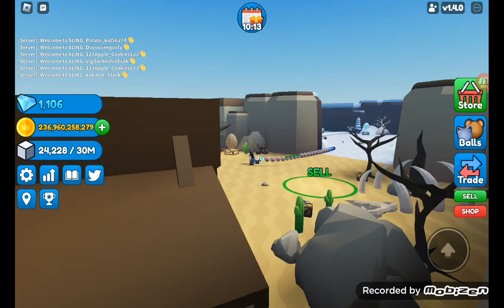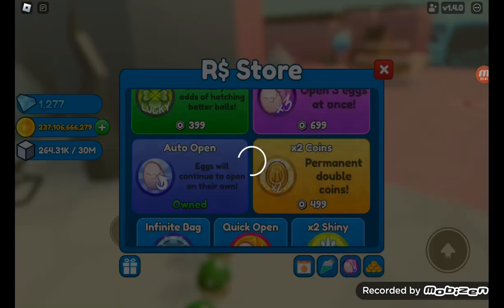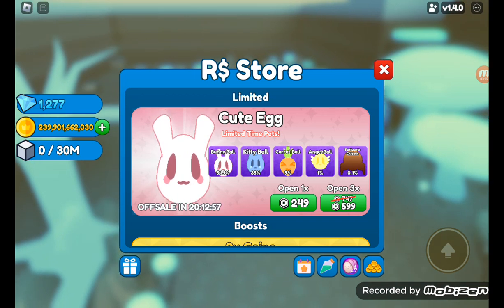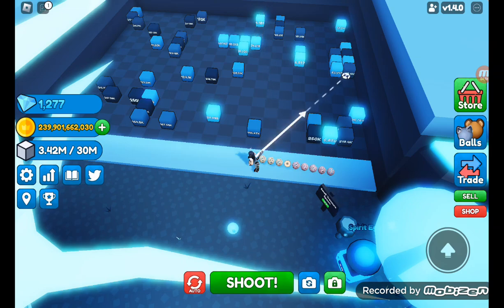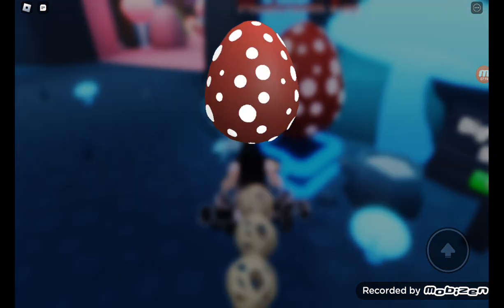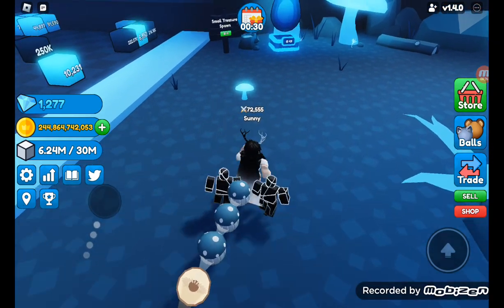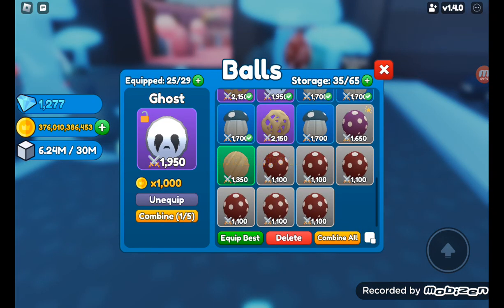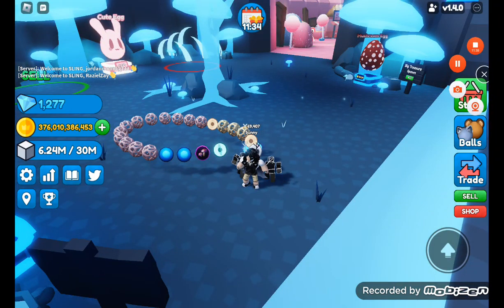SLING [Giveaway At End Of Video!]